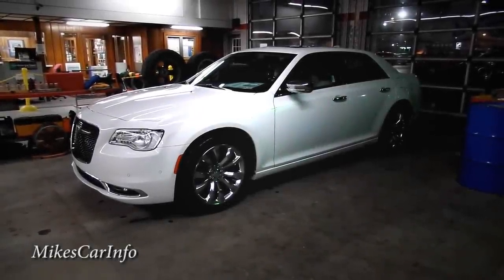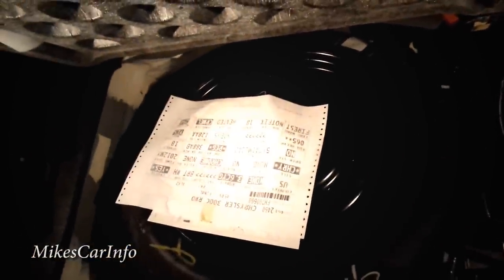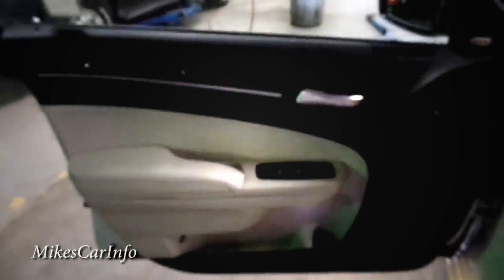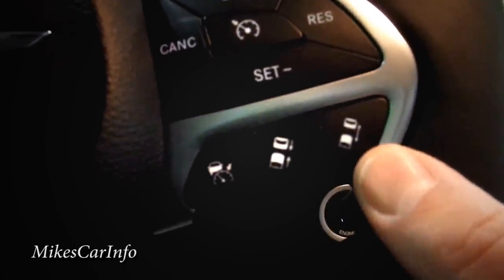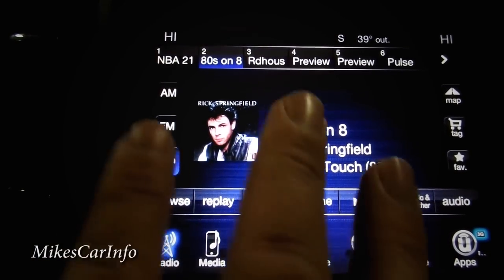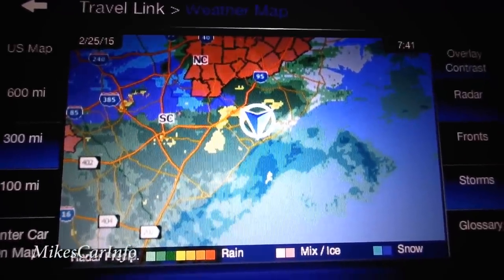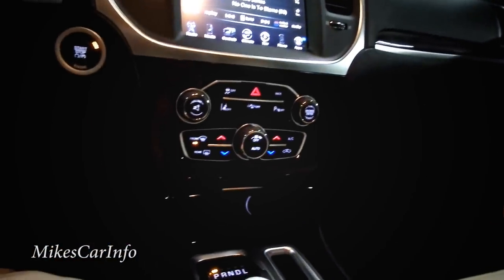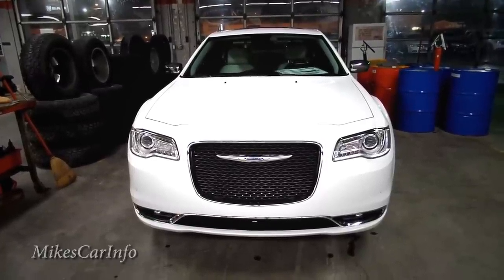👉 2015 Chrysler 300C 300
CHRYSLER 300C
Exterior Color:Bright White Clear Coat Exterior Paint
Interior Color:Black / Linen Interior Colors
Interior:Leather with Perforated Insert Bucket Seats
Engine:3.6-Liter V6 24-Valve VVT Engine
Transmission:3.6L V6 8-Speed Automatic Transmission
STANDARD EQUIPMENT (UNLESS REPLACED BY
OPTIONAL EQUIPMENT)
FUNCTIONAL/SAFETY FEATURES
Keyless Go(TM)
Remote Start System
Security Alarm
Acoustic Windshield
Power Rear Sunshade
Universal Garage Door Opener
INTERIOR FEATURES
Dual Remote USB Port - Charge Only
Power 8-Way Front Driver and Passenger Seats
Memory for Radio, Driver Seat and Mirrors
Rotary Shifter
Illuminated Front Cup Holders
EXTERIOR FEATURES
18-Inch x 7.5-Inch Polished Aluminum Wheels
P225/60R18 BSW Touring Tires
Automatic Headlamps
Dedicated Daytime Running Headlamps
LED Fog Lamps
Chrome Exterior Mirrors
OPTIONAL EQUIPMENT
Customer Preferred Package 22T
Light Group $ 895
Automatic Headlamp Leveling System
Adaptive Bi-Xenon HID Headlamps
SafetyTec 1 $ 1,695
Power Multi-Function Mirrors with Manual
Fold-Away
ParkSense® Front / Rear Park Assist
System
Blind Spot and Cross Path Detection
Exterior Mirrors Turn Signals
Exterior Mirrors Courtesy Lamps
SafetyTec 2 $ 1,695
Full Speed Fwd Collision Warning Plus
Adaptive Cruise Control with Stop
Lane Departure Warning Plus
20-Inch x 8.0-Inch Polished Aluminum
Wheels
$ 995
4-Wheel Independent Touring Suspension
245/45R20 BSW All Season Performance
Tires

VIN:2C3CCAEG4FH780660 Music by Karl Casey